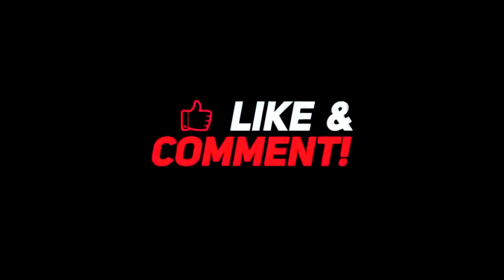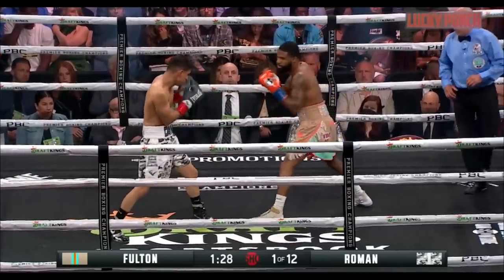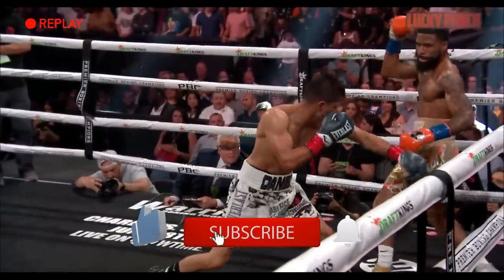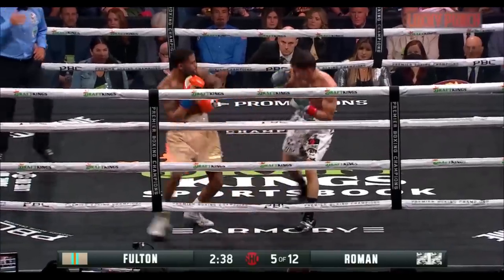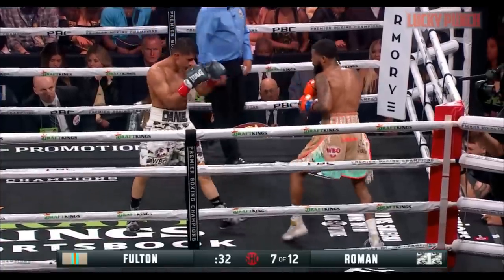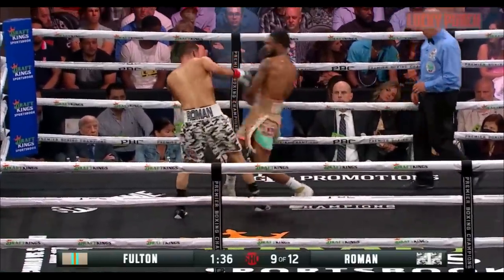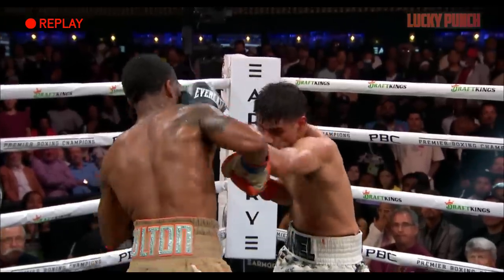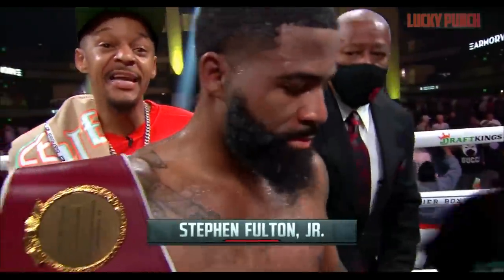Stephen Fulton vs Daniel Roman | Full Highlights HD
This fight between Daniel Roman and Stephen Fulton Jr. took place on 4 June, 2022 at the Minneapolis Armory, Minneapolis, Minnesota, U.S.

At 169 cm, Stephen Fulton Jr. is the taller of the two by 4 cms; Daniel Roman is 165 cm. Besides being the taller fighter, with a reach of 179 cm, Fulton Jr. also has a good reach advantage of 6 cms over Roman's 173 cm. On top of that, Fulton Jr. also has a 2 cm ape index advantage over Roman.

Roman is coming in to this fight with a record of 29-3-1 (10 KOs). His last fight was 1 year and 20 days ago against Ricardo Espinoza Franco, which he won via 10 round unanimous decision.

Fulton Jr. comes in with an undefeated record of 20-0 (8 KOs). His last fight was 6 months and 8 days ago against Brandon Figueroa, which he won via 12 round majority decision.

Both the fighters fight out of the orthodox stance.

On the day of the fight, Roman will be 32 years old. Fulton Jr. will be 27 years and 10 months old.

Stephen Fulton Jr. defeated Daniel Roman via 12 round UD. Roman's 2 fight win streak comes to an end, and Fulton Jr. advances his win streak to 21. Fulton Jr. is now 21-0, and Roman 29-4-1.

Daniel Roman (USA) vs Stephen Fulton (USA) |BOXING Fight, HD
HIGHLIGHTS